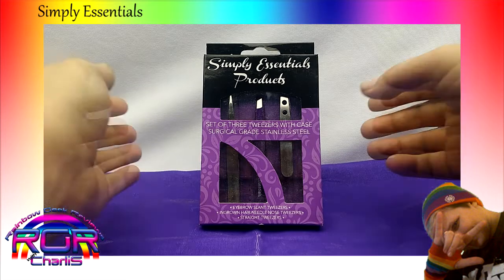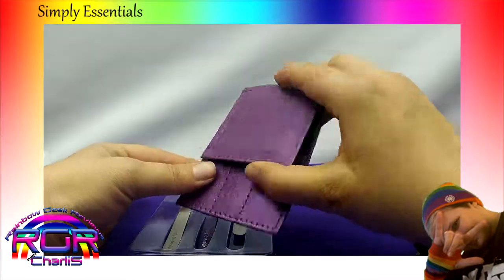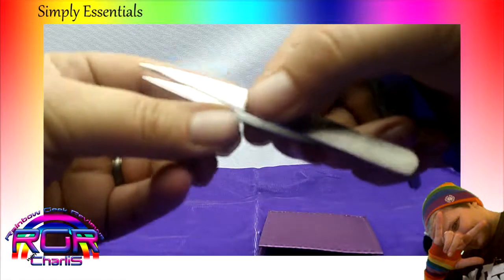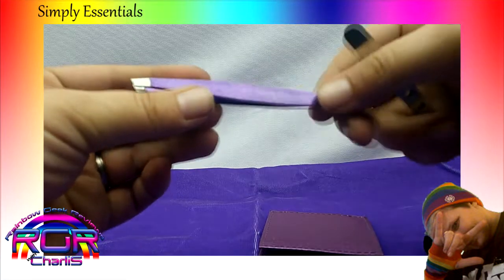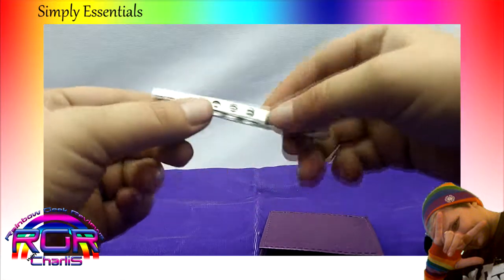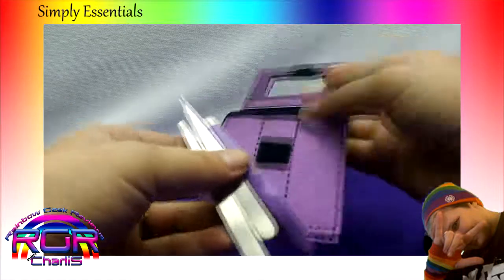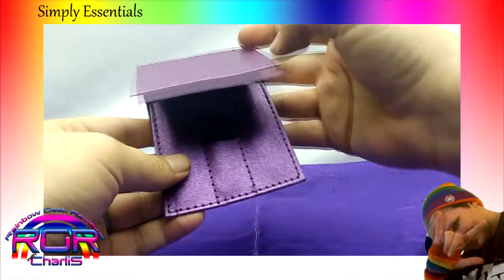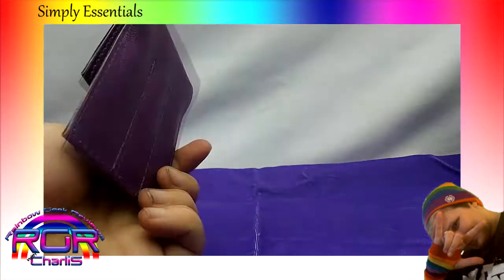Simply Essentials 3 pack Tweezer Set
Simply Essentials Tweezer Set review
Set includes 3 pair of tweezers in a  case with a mirror.